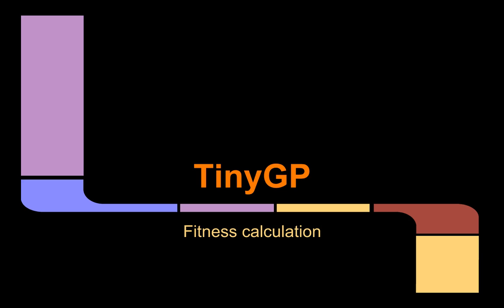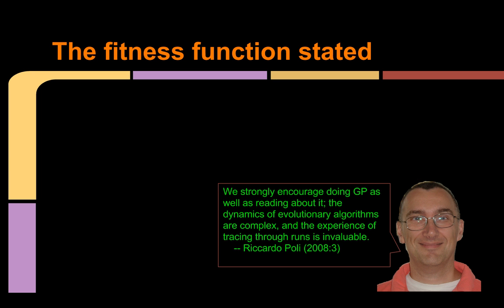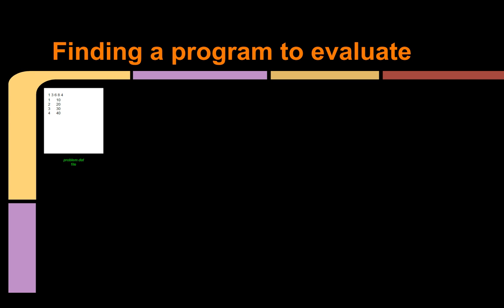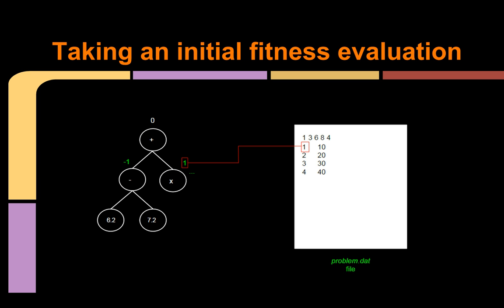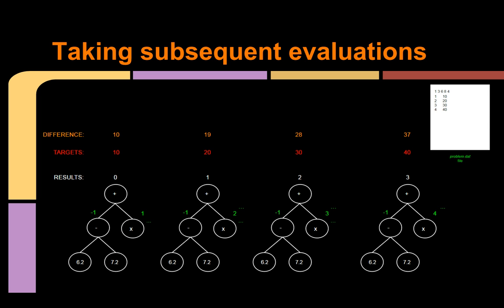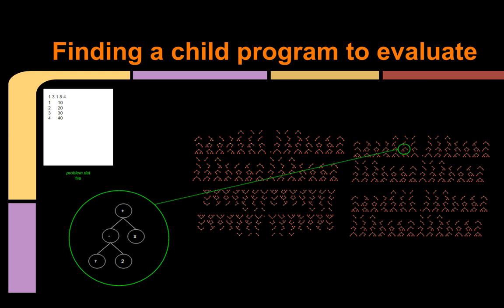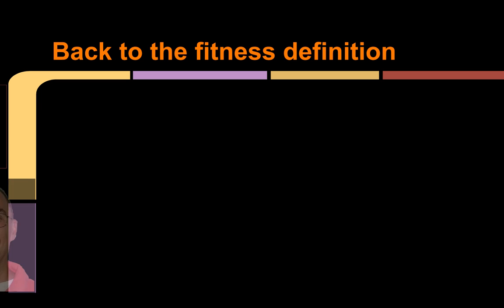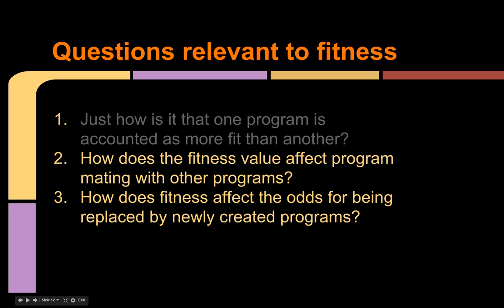Genetic Programming in Java with TinyGP (Part 3 - fitness calculation)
Continuation of a series on Riccardo Poli's TinyGP program in Java.  In this installment, an analysis of how fitness calculated in the program is covered.